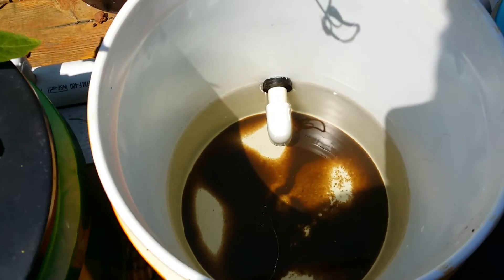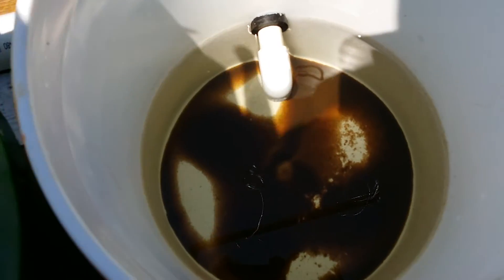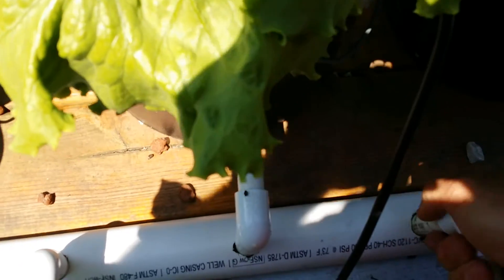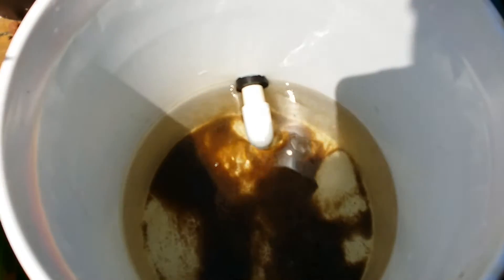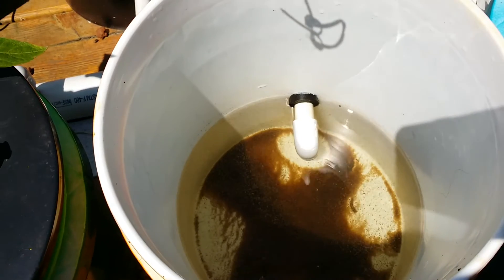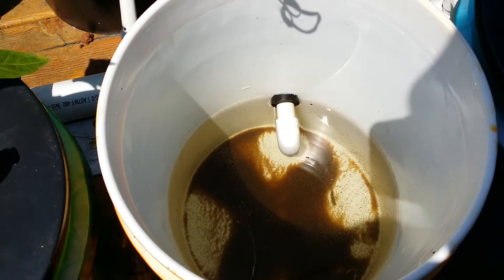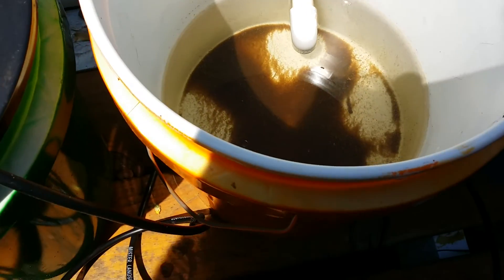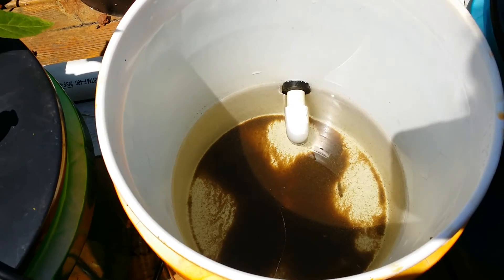The ease of using Dutch buckets in aquaponics ep 23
Here is a short video showing how easy it is to use Dutch buckets in aquaponics. From cleaning to replanting.